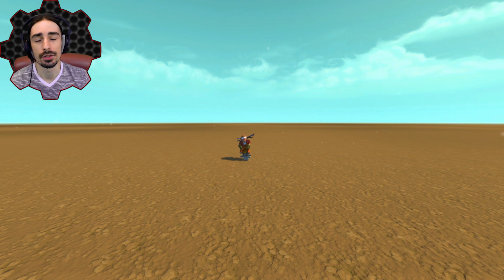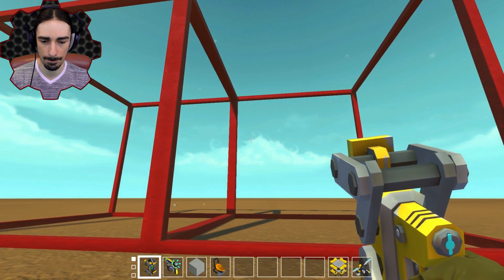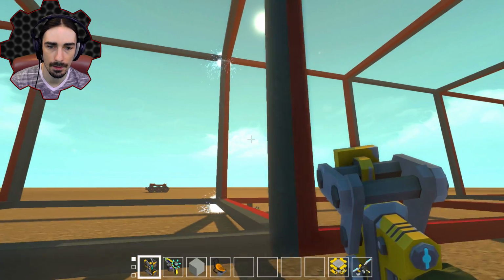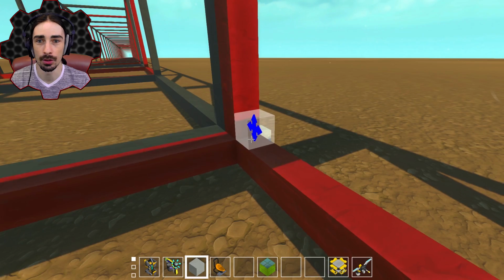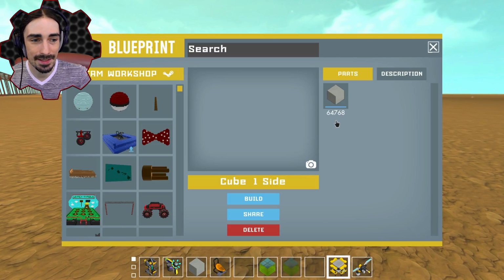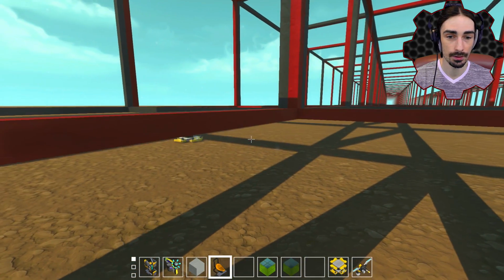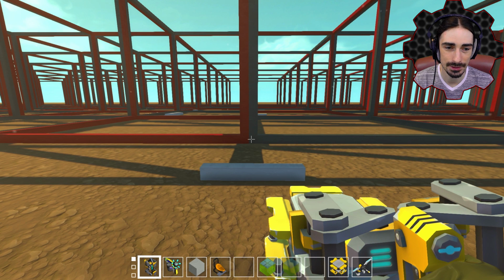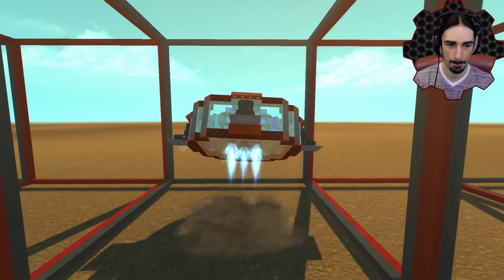THIS WAS A MISTAKE! (Filling the Map) - Scrap Mechanic Showcase Ep24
Welcome to another episode of Scrap Mechanic Gameplay! Today I had a bad idea and decided to try it anyway!  What's the idea you ask?  Fill the entire map with blocks!  Literally, all of it...

Needless to say, this was a very time consuming, glitch-filled, lag-filled, and frustrating project.  But I still gave it by best effort, for you...

♦ SPECIAL OFFERS for Viewers! ♦ (that also help the channel)